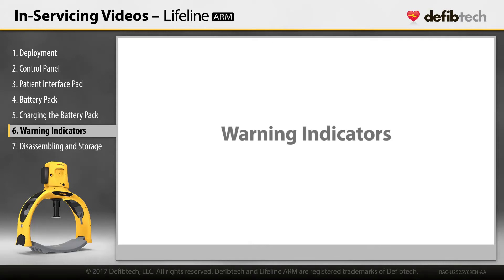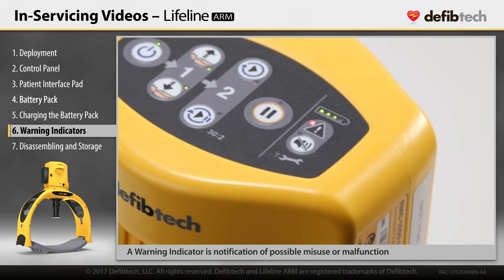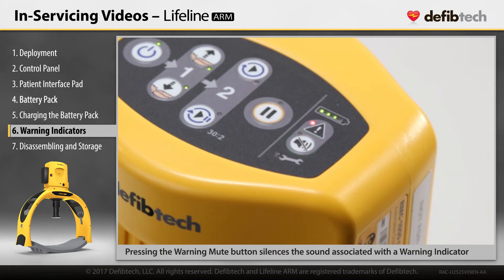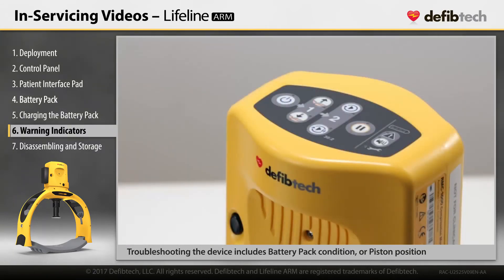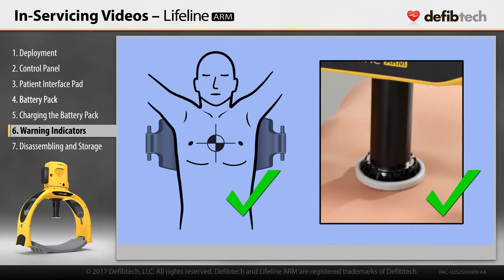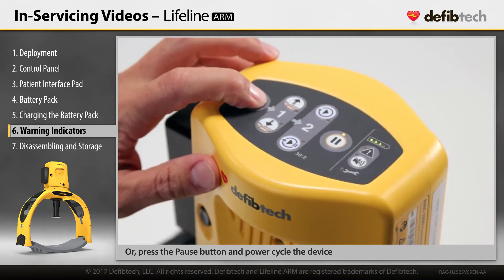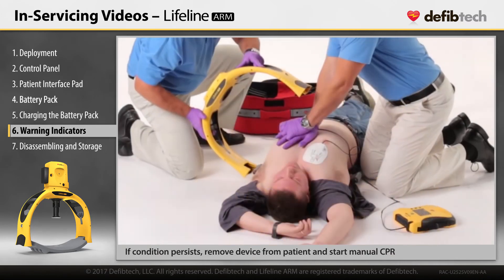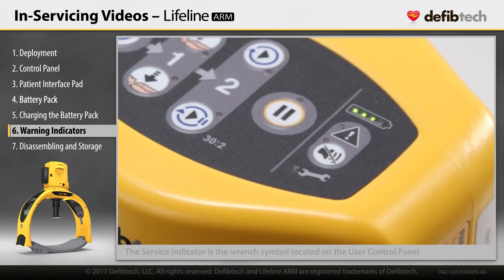Defibtech Lifeline ARM Warning Indicators (Step 6)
The Defibtech Lifeline ARM is an automated, portable, battery-powered device that provides chest compressions on adult patients who have cardiac arrest, and is intended for use by qualified medical personnel certified to administer CPR. Learn more about the warning indicators on the Lifeline ARM.